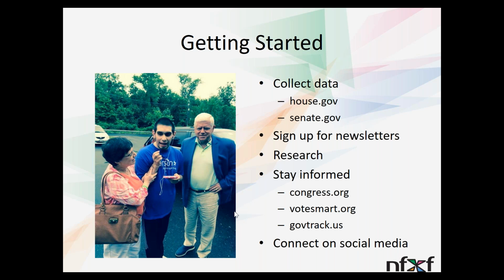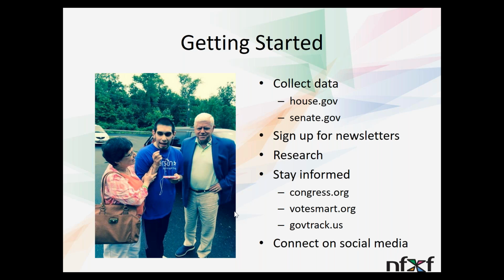STAR Training Video